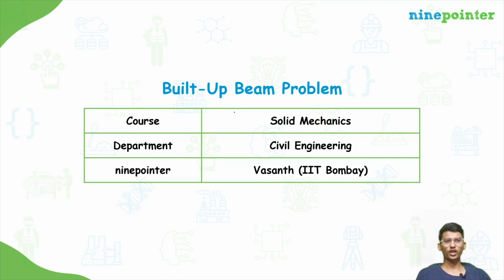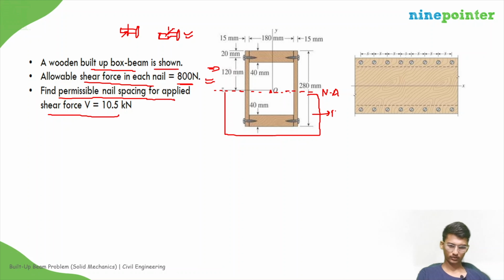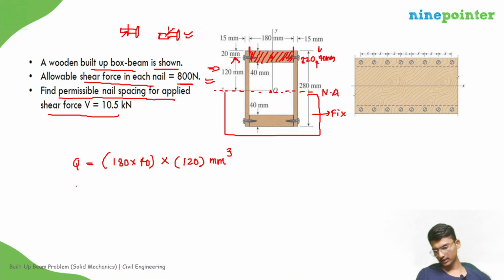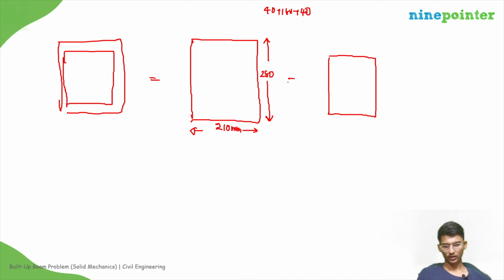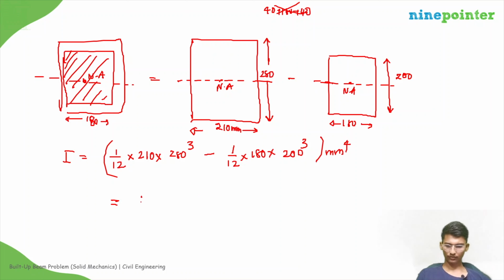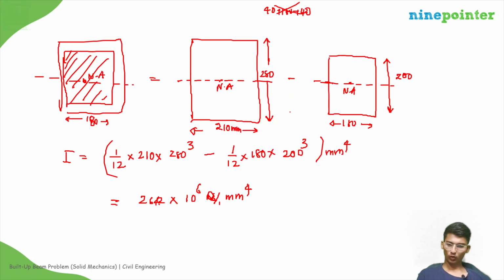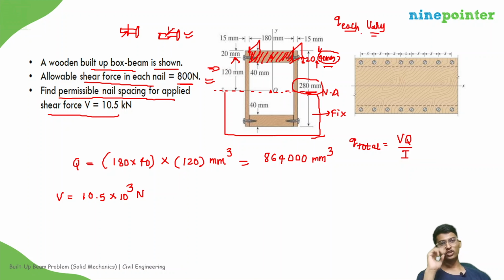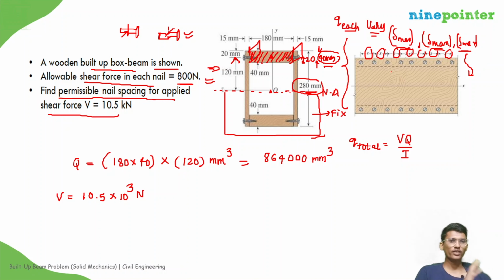L-64 | Civil Engineering | 2nd Year | Solid Mechanics | Built - Up Beam Problem | ninepointer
About ninepointer :

ninepointer is India's biggest student community connecting students from premier engineering institutes like IITs/NITs with private colleges'/state universities'/other engineering colleges' students funneling down the top-notch education from IITs/NITs nine pointers to them thereby helping them ace their academics.